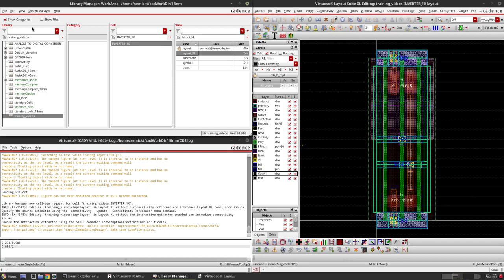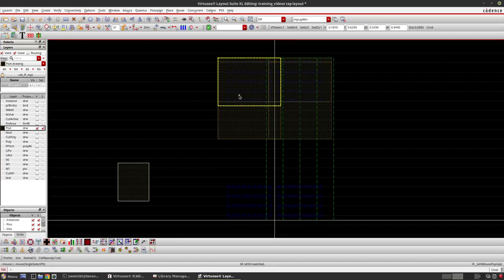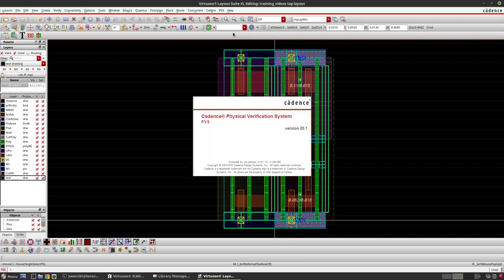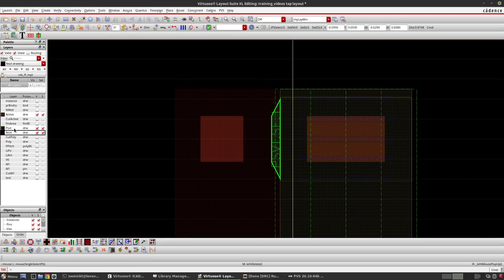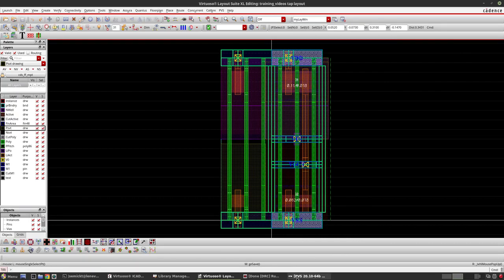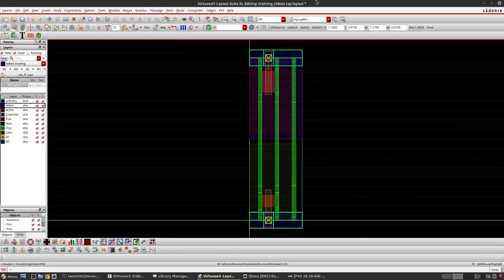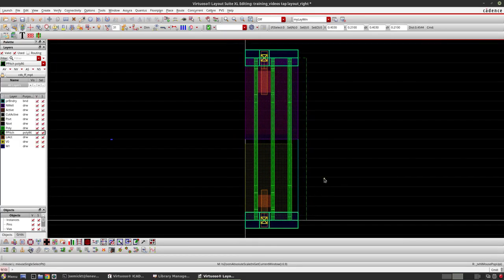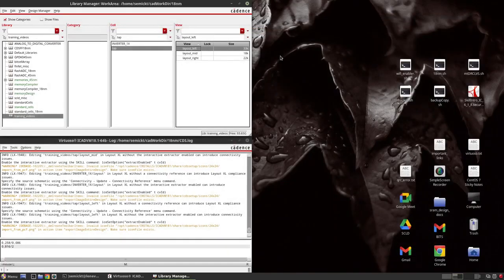11 Cadence Virtuoso: Tap Cell Creation